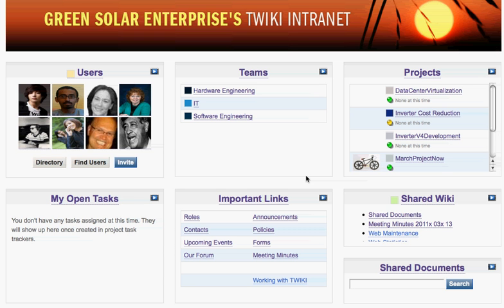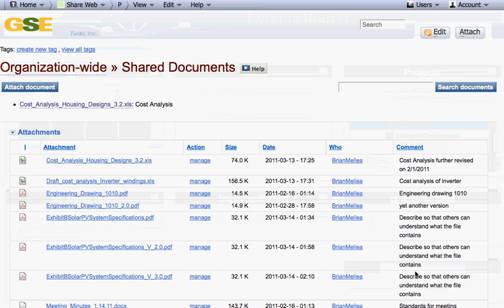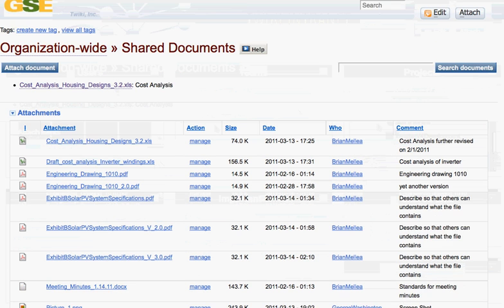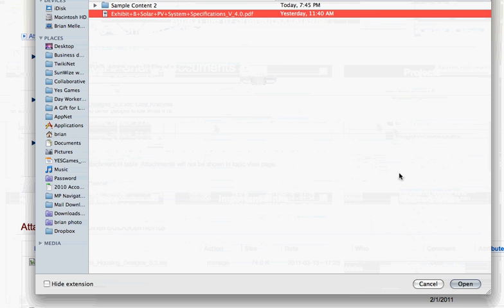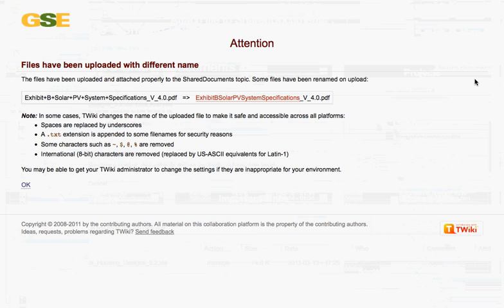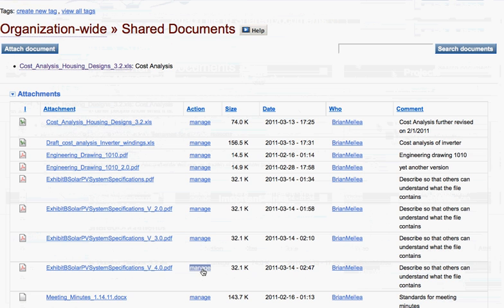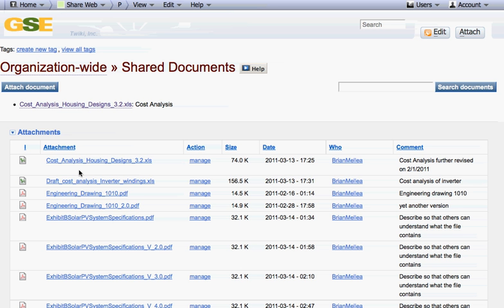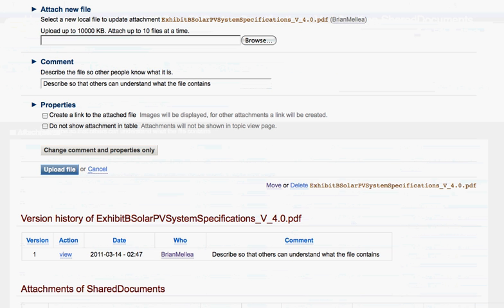Twiki Workspaces - Using Shared Documents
A brief overview of how to set up and use shared documents. Specifcally, how to upload a document, comment on the document, move, and delete a document. Version control is covered in another video called All About Versioning.